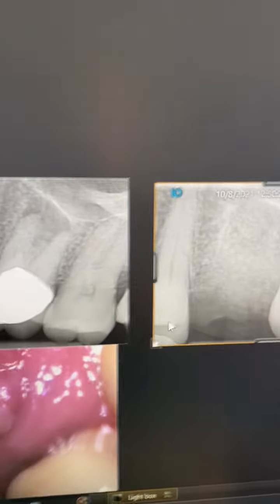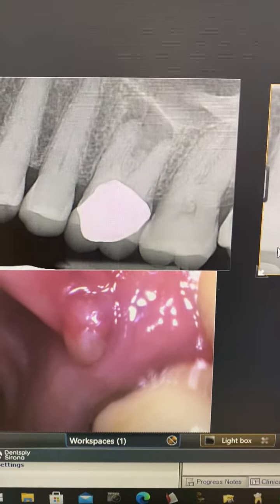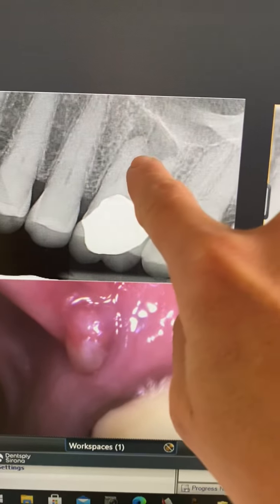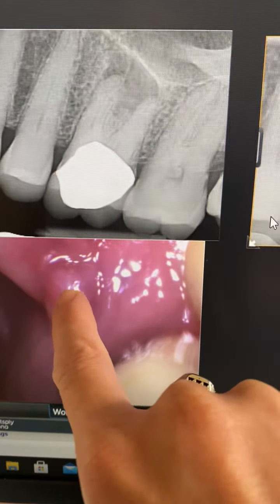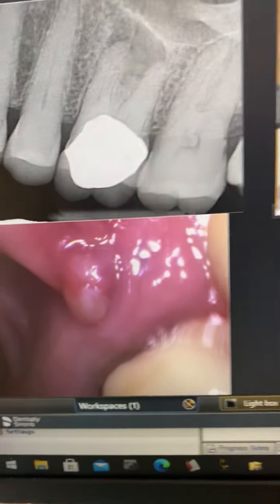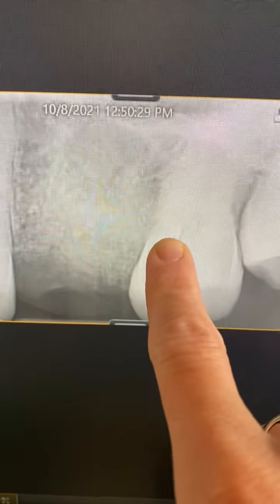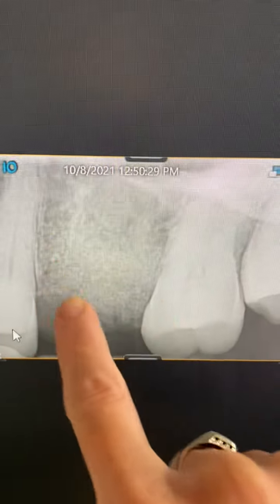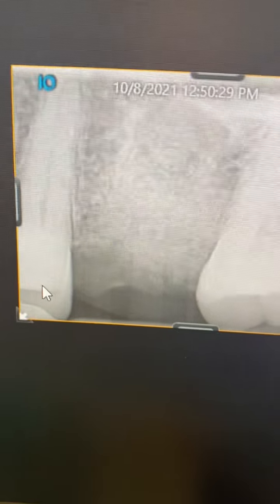Treating A Fistula From A Root Canal Infection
In this case, the patient had a "pimple" in her gum that was actually a fistula that was filling up with infection from a root canal infection. We removed the tooth, packed it with sticky bone, and the area is now ready for a beautiful new implant.